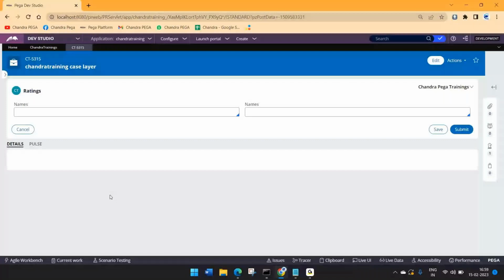Pega Challenge-36||AutoComplete||New batch NOV 27,2024,Check below for details#pega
New PEGA Batch Will Start from NOV 27 2024

Time: 8:30PM to 10PM IST (LATE EVENG TIME)
Language: Bilingual (Telugu+English)
Track: FastTrack
Duration:3 Months(100+ Live Hours)

🎈100% RealTime
🎈Pega Certifications Help
🎈Resume Preparation
🎈Technical Support
🎈Job Assistance
🎈Carrer Guidance

Thanks,
Chandra.
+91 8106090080